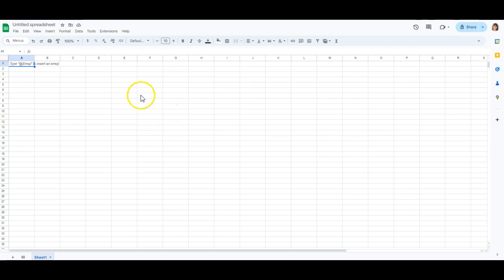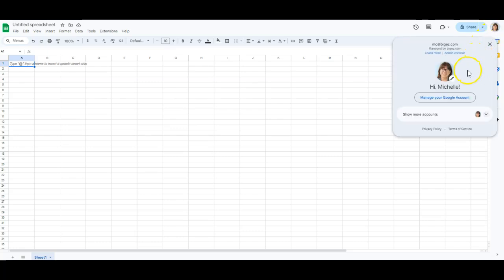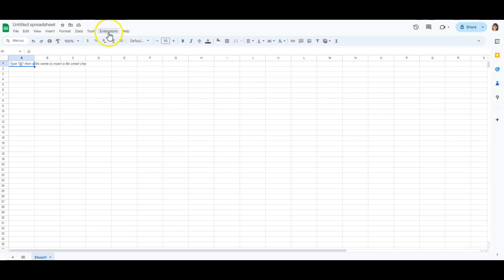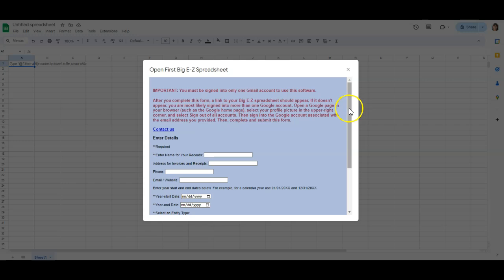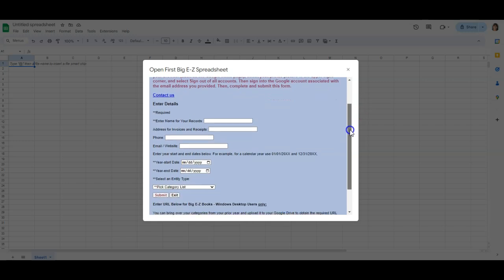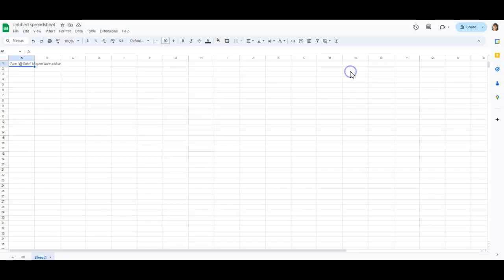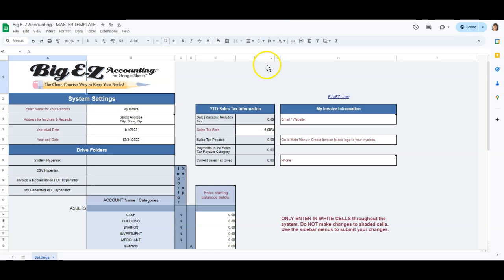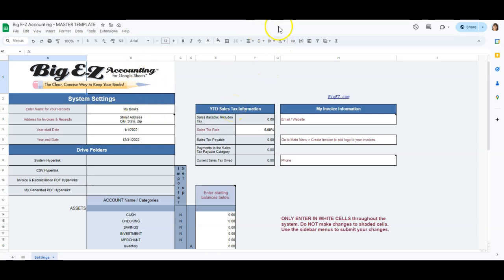How to open your first Big E-Z Spreadsheet Template